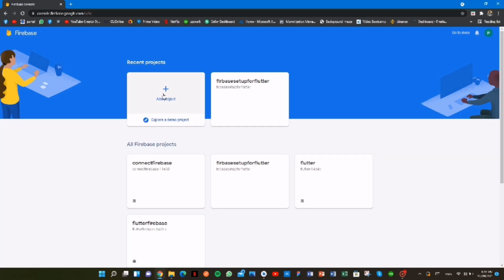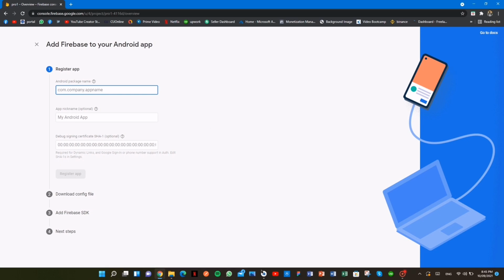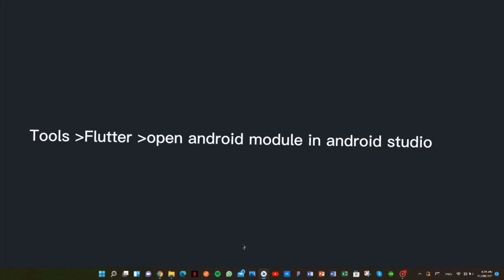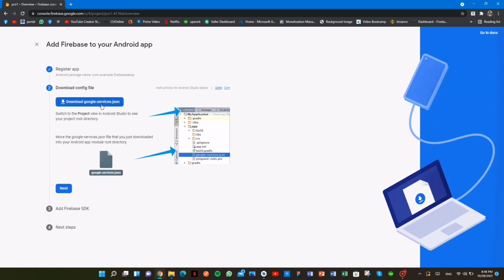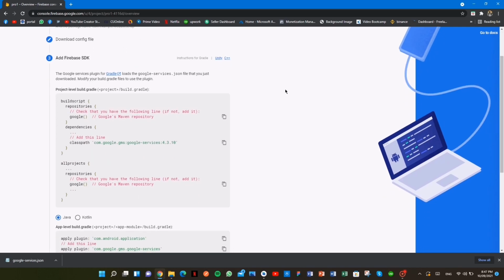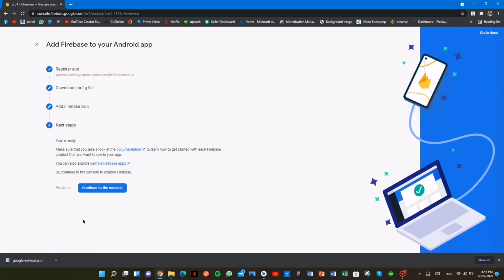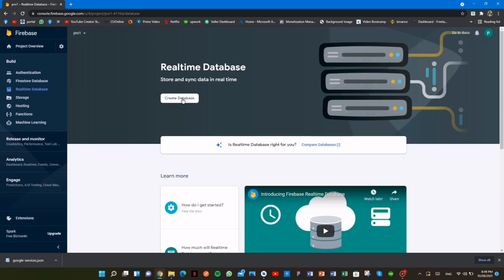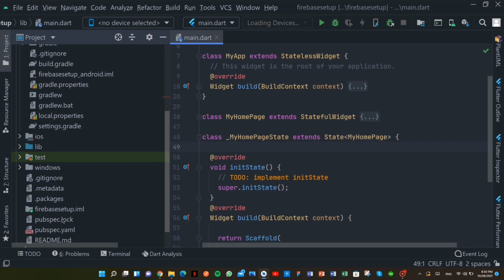Flutter Firebase Setup For Android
This video is about Setting up Firebase for flutter android on windows pc

flutter with firebase build a store app from scratch
flutter firebase build time
flutter firebase bom